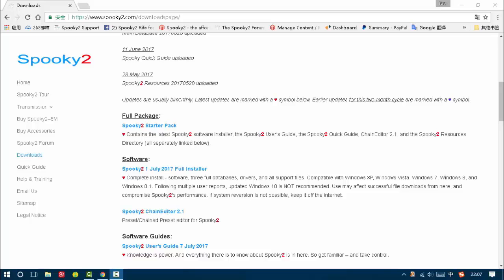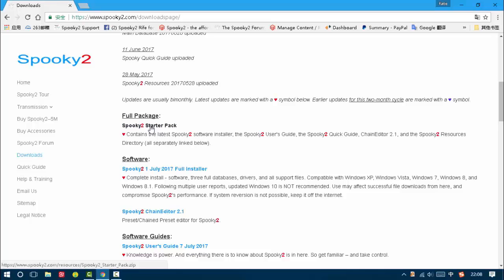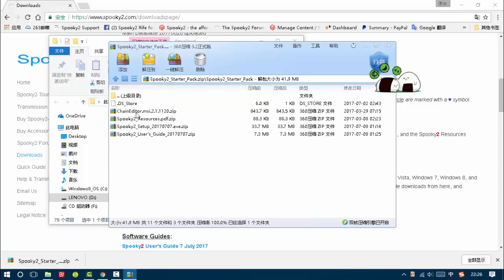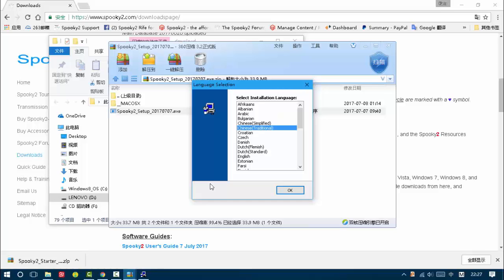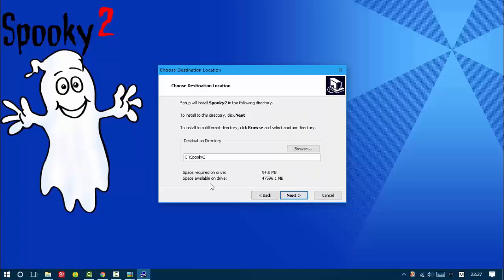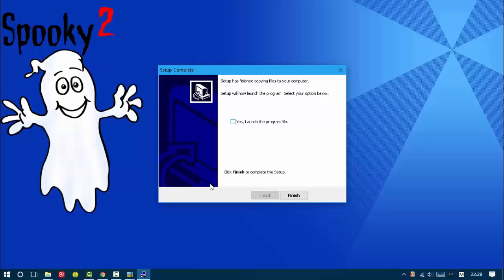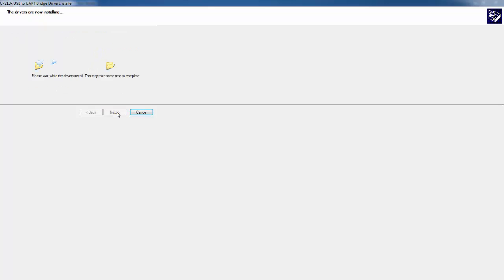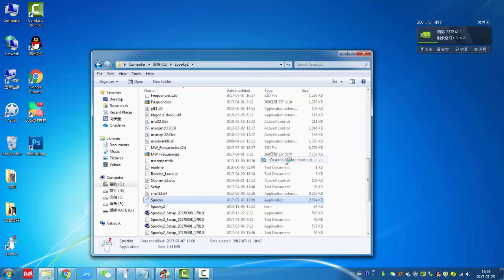How to Install Spooky2 Software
This video shows how to install Spooky2 software.